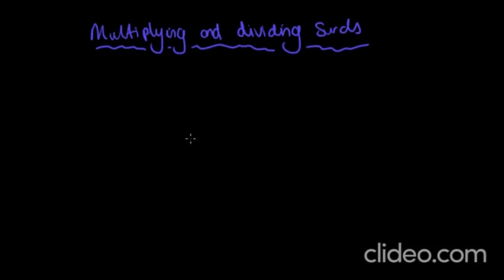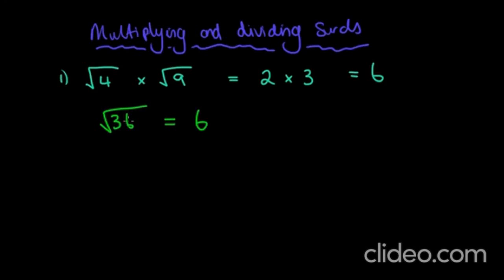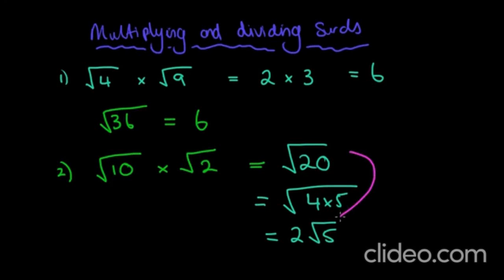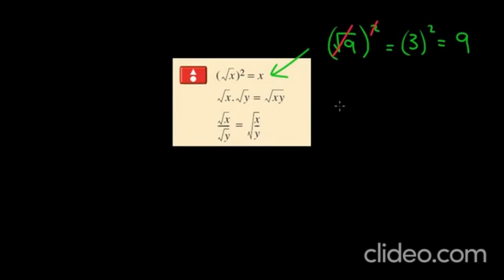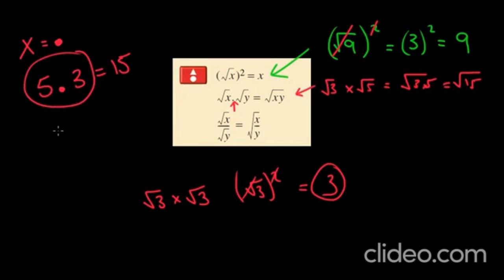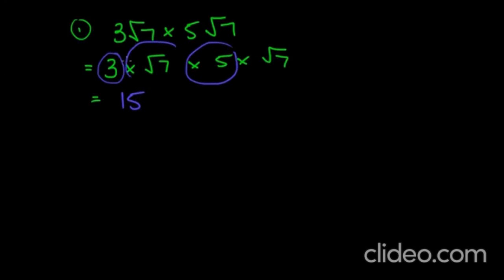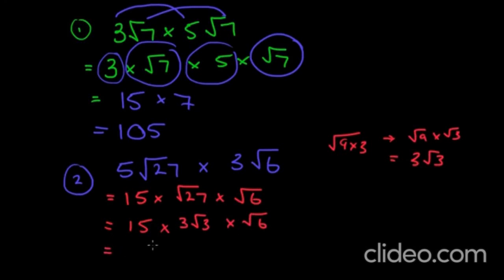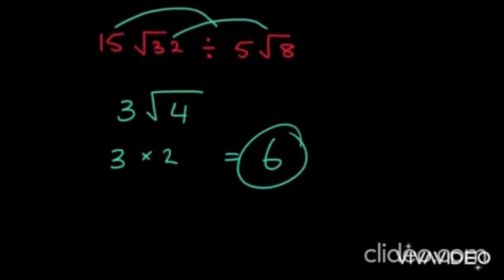Class : 7 Subject : Surds